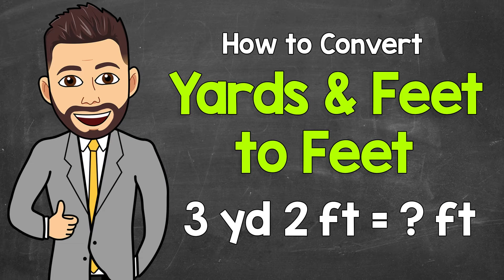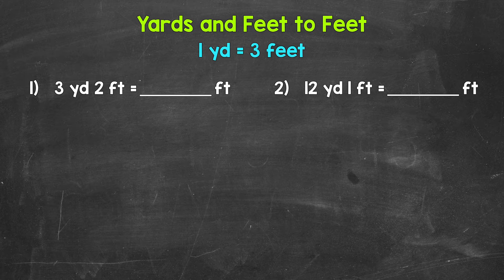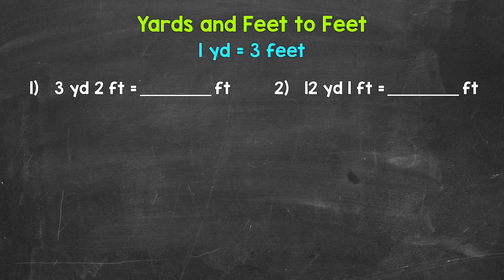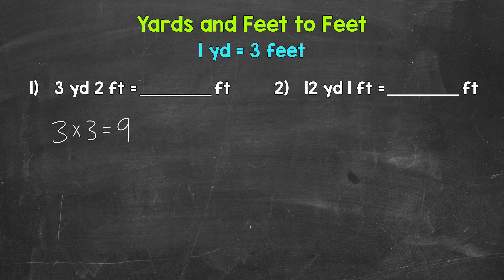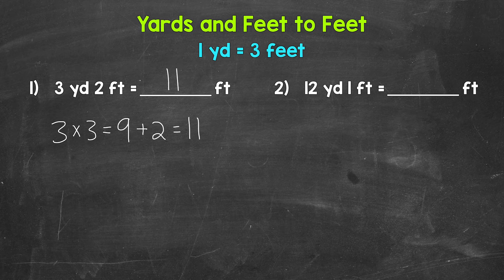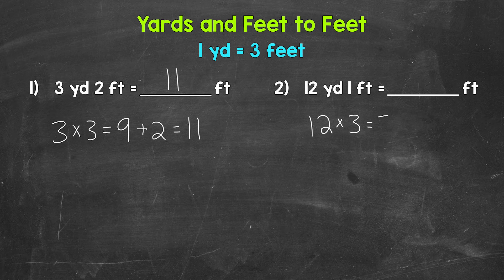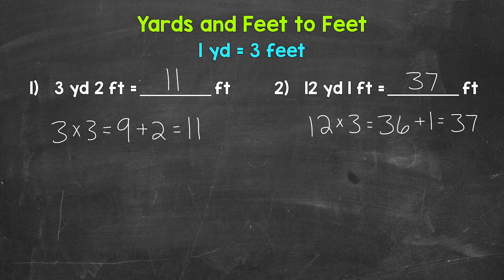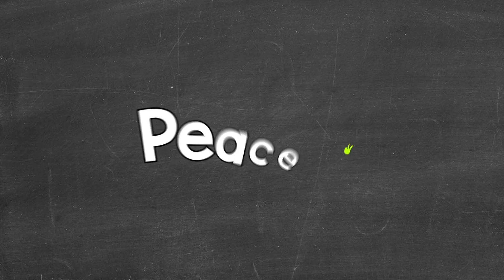Converting Yards and Feet to Feet | Converting Mixed Units | Math with Mr. J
Welcome to Converting Yards and Feet to Feet (Converting Mixed Units) with Mr. J! Need help with converting yards and feet to just feet? You're in the right place!

Whether you're just starting out, or need a quick refresher, this is the video for you if you're looking for help with conversions. Mr. J will go through an example of converting yards and feet to feet and explain the conversion step-by-step.

Hopefully this video is what you're looking for when it comes to converting yards and feet to feet.